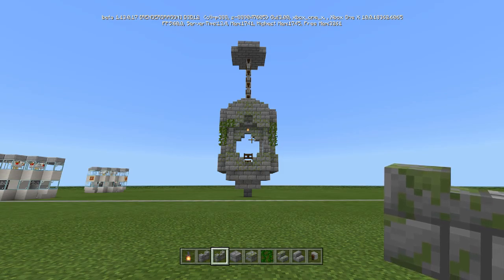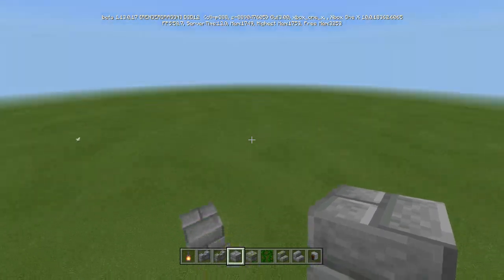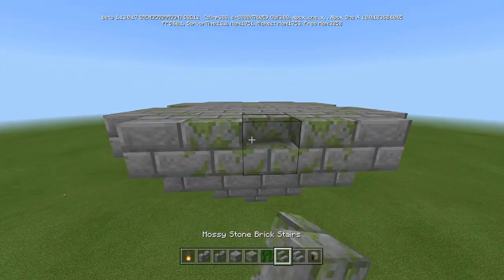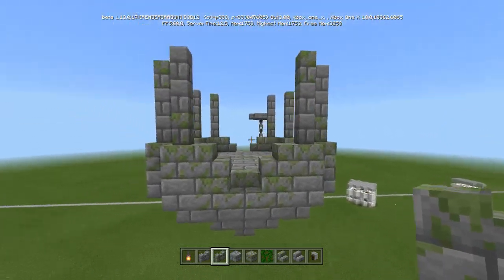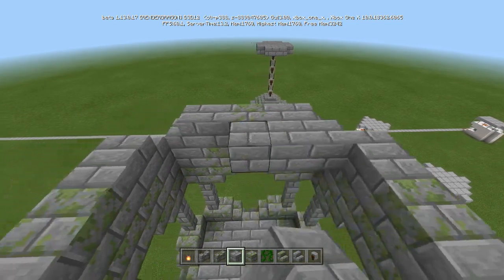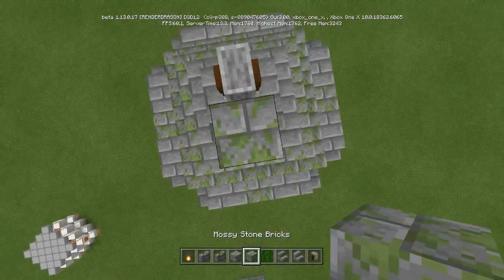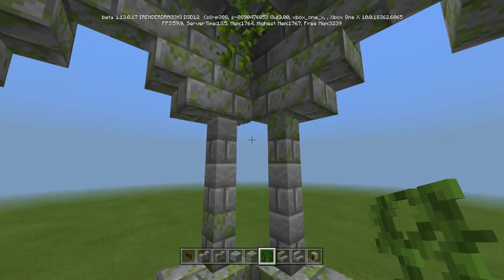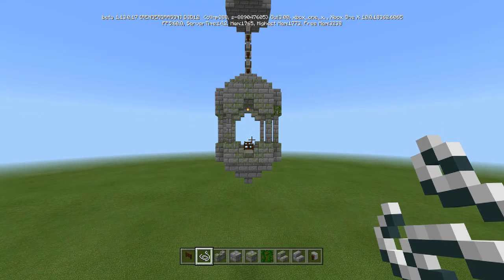Hanging Prison Tutorial [Minecraft Bedrock Edition] [MCPE]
This is a Minecraft tutorial that shows how to build a small simple and easy Hanging jail cell in the Minecraft Bedrock Edition or minecraft pocket edition. This design can also be used as a hanging garden or base depending on your taste.

Bedrock Edition (also known as the Bedrock Version or just Bedrock) refers to the multi-platform family of editions of Minecraft developed by Mojang AB, Xbox Game Studios, 4J Studios, and SkyBox Labs. Prior to this term, as the engine originated with Pocket Edition, this entire product family was referred to as "Pocket Edition", "MCPE", or "Pocket/Windows 10 Edition".

All Bedrock editions of Minecraft use the title Minecraft with no subtitle. Before the Better Together Update, they had different subtitles on each platform, including Pocket Edition (for all mobile platforms), Windows 10 Edition & Xbox One Edition. Nintendo Switch Edition, and PlayStation 4 Edition were originally part of Legacy Console Edition before the Better Together Update, and their features had to be ported to Bedrock Edition.

The objective of the game remains the same as its Java Edition and Legacy Console Edition counterparts, where players can build virtual realities in a sandbox-like environment. Like them, Bedrock Edition has survival elements such as hunger and brewing, and the Nether and the End dimensions. The multiplayer mode is cross-platform compatible between all supported devices.